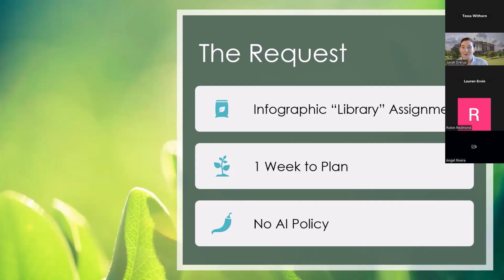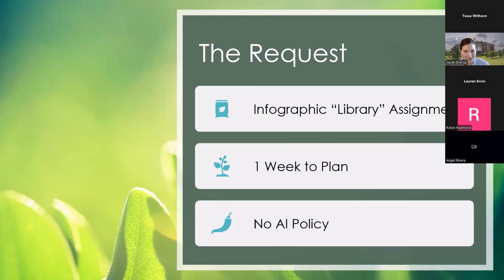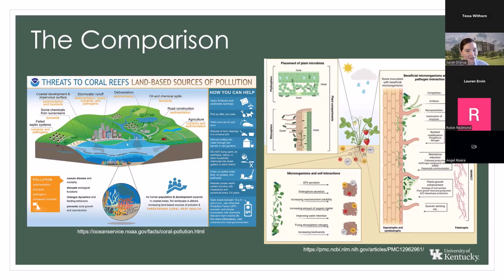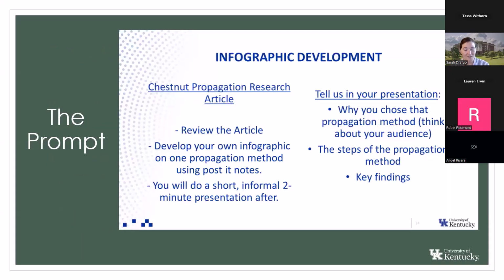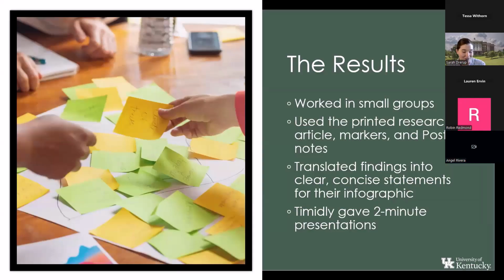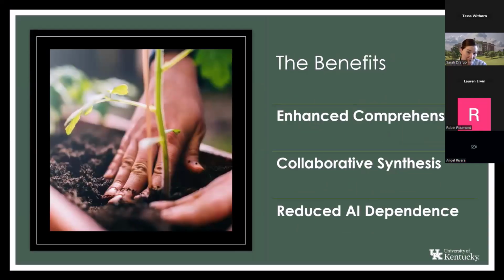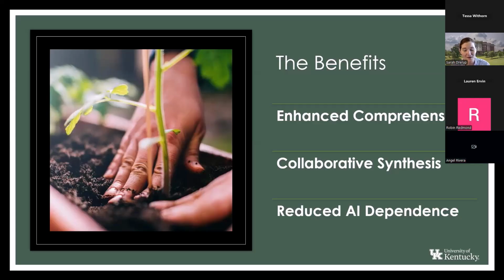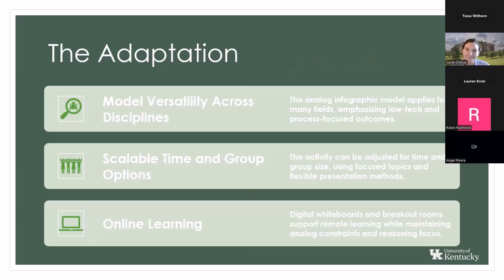Designing In‑Class Infographic Activities to Reduce AI Reliance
Presentation from Sarah Drerup (University of Kentucky) at the KLA LIRT Retreat on July 15th, 2026.